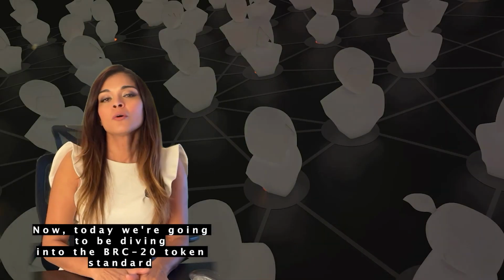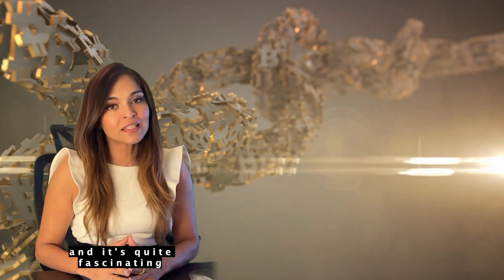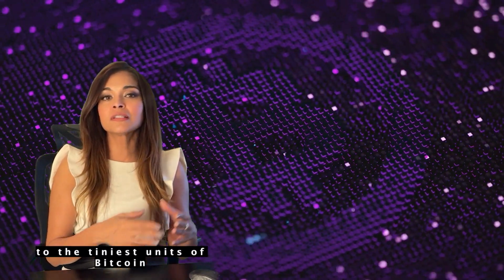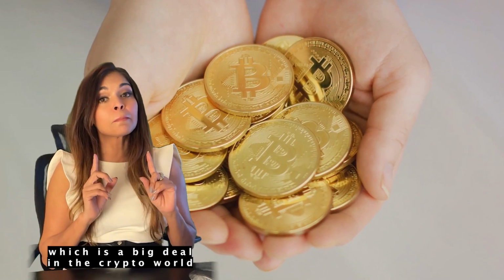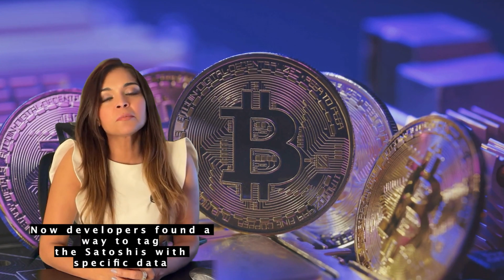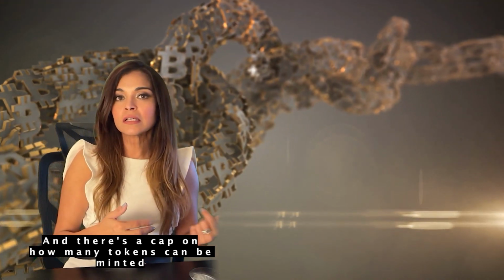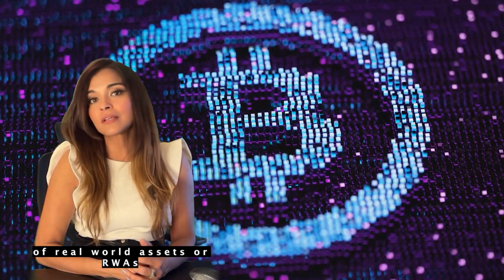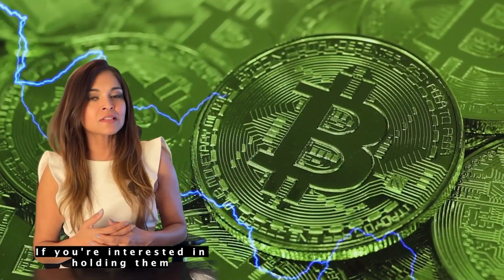Bitcoin's New Game Changer: BRC-20 Tokens Explained!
In this channel we get into the nitty gritty of blockchain and cryptocurrency. Unpacking everything from the basics of Bitcoin and Ethereum to the complexities of altcoins and crypto trading. So if you want to know things work, from crypto mining to what NFTs and DeFi are all about, well, you’re in the right place! From how smart contracts function and why crypto wallets are essential for any trader. Technology is constantly evolving, and so is the way we exchange and invest in digital currencies. We’re here to break down ICOs, tokenomics, and the latest crypto news to keep you ahead in the game. Security is key in the crypto world, so we’ll discuss the latest regulations and security measures you need to know. Some of the influencers we learn from are Mario Nawfal @web3-tv, Crypto Banter @CryptoBanterGroup, and Coin Bureau @CoinBureau, Altcoin Daily @AltcoinDaily, Ivan on Tech @IvanOnTech, Benjamin Cowen @intothecryptoverse, Lady Of Crypto @LadyOfCrypto, CryptoWendyO @CryptoWendyO and many many more. We also strive to bring you insights and content that are at the forefront of crypto innovation, but if you don’t see something here, check them out. Join us as we analyze crypto investments, trends, and educational topics to help you make informed decisions. We’re also getting into the nitty-gritty of blockchain solutions, cryptography, and how new technologies like Ethereum2 and Layer2 are reshaping our digital future. Whether you’re looking to buff up your crypto portfolio or just starting out, we’ve got tips on managing crypto scalability, avoiding common hacks, and understanding crypto taxation. Plus, we’re diving into how stablecoins and Web3 are paving the way to the metaverse. Stick around for a fun and informative ride through the crypto universe, complete with crypto memes and all.

Always do your own research and consult with a professional financial advisor before making any investment decisions. Trading and investing involve significant risk, and you should be aware of those risks before engaging in any trading activities. Past performance is not indicative of future results.
👉 By watching this video, you agree that I am not responsible for any financial losses you may incur.